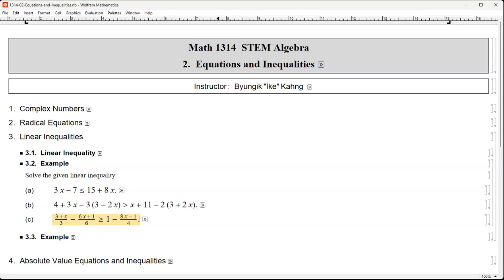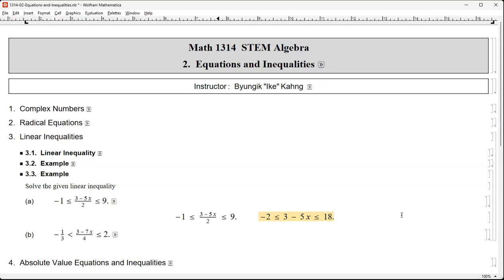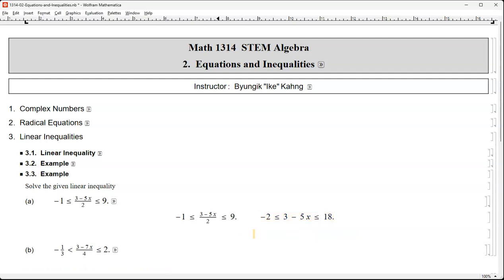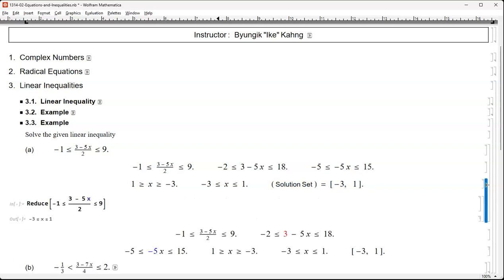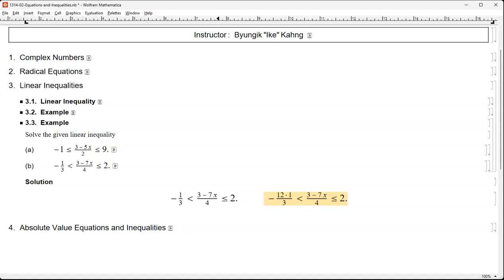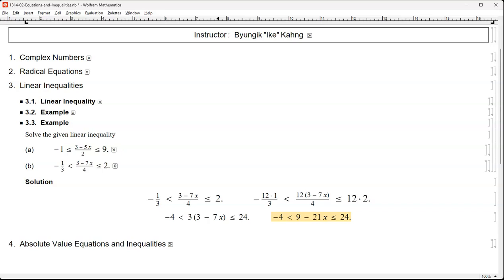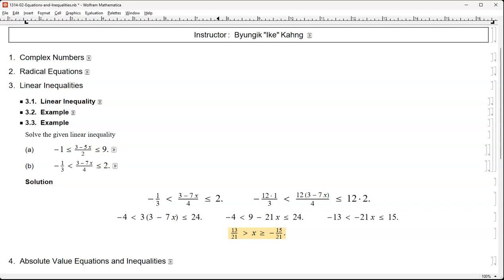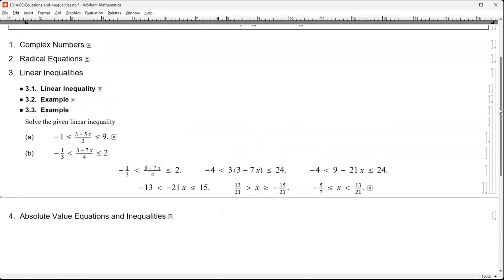1314-02-3B Double Inequalities